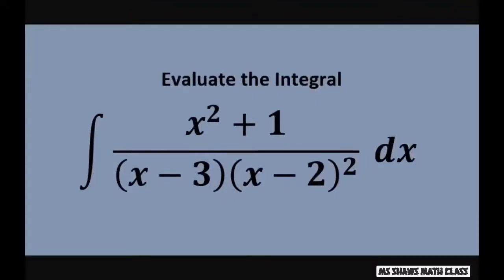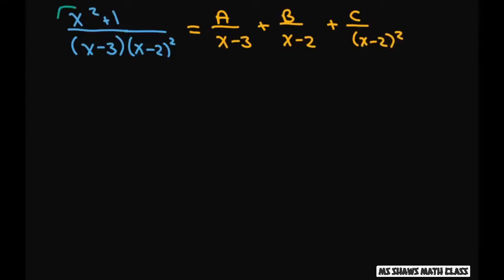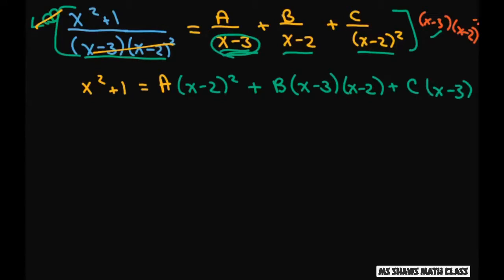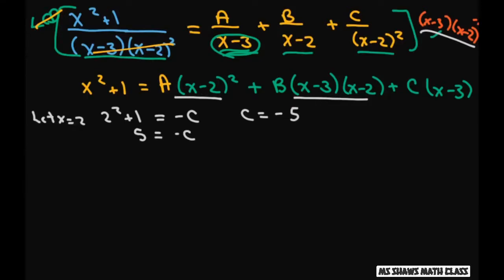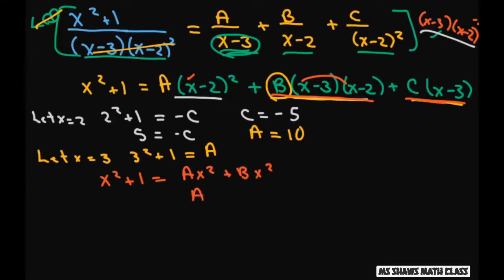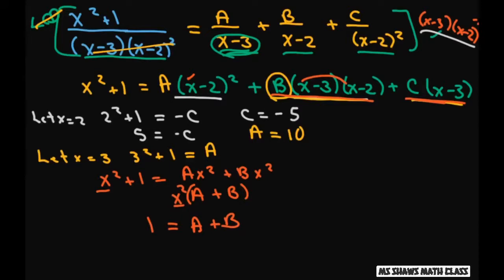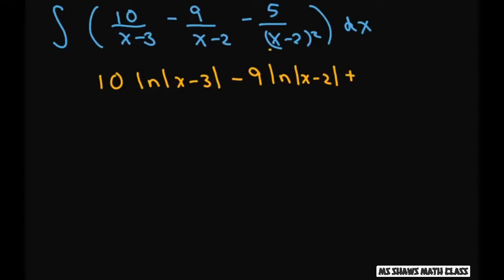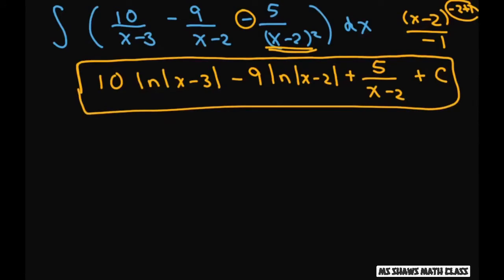Evaluate the Integral. Partial Fraction Decomposition (x^2 +1)/((x-3)(x-2)^2) dx